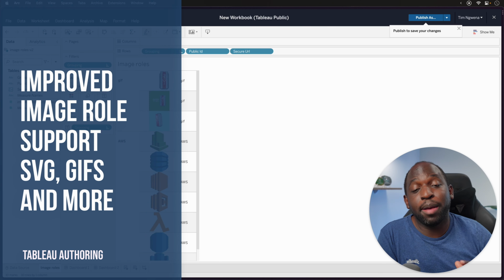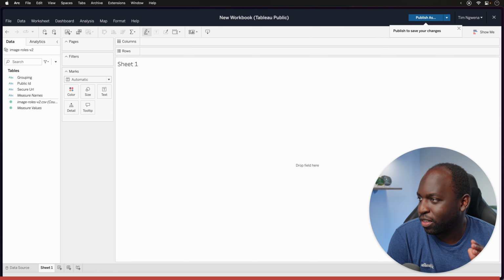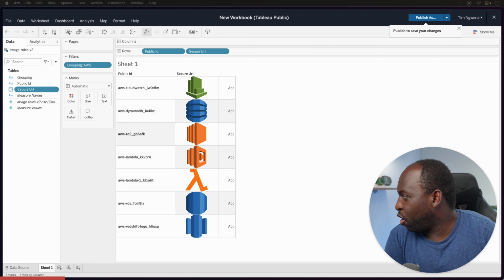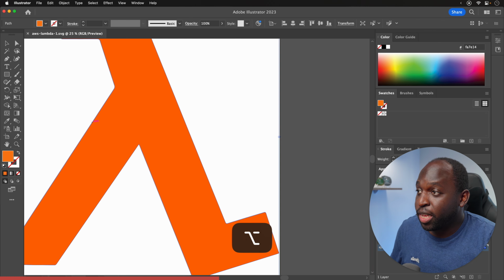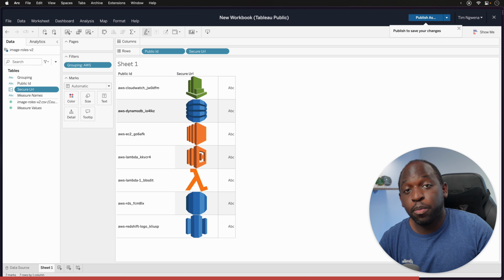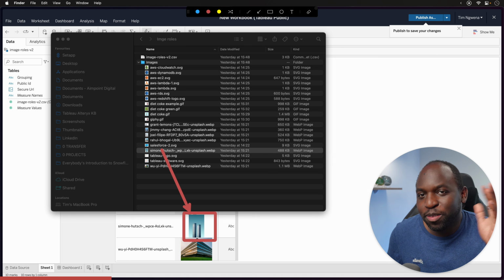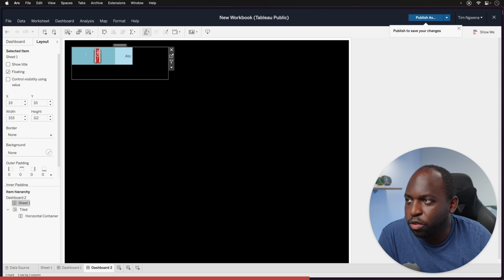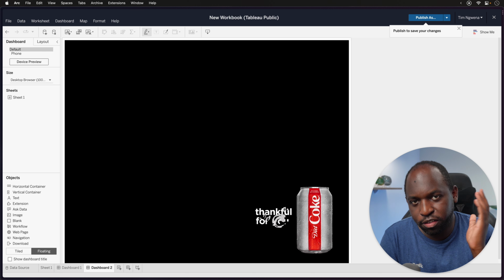Enhanced Image role support for SVGs GIFS and More | New in Tableau 2023.2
Image Role is easier and more flexible with the recent enhancements. Image Role has expanded image file type support, now including those in SVG, WEBP, JFIF, ICO, BMP, and GIF format in addition to images in PNG, JPG, and JPEG format. Image Role can also now handle up to 100 images per column and increased image fetching to allow images up to 200kb. You can also access the Remove requirement with no need for Image Links to contain extensions.

Timestamps
0:00 Intro
0:22 Setting up our example
2:17 Enhanced Image Support
4:03 Use more SVG images
9:49 Other image types and tricks